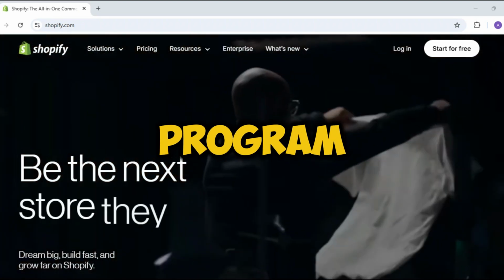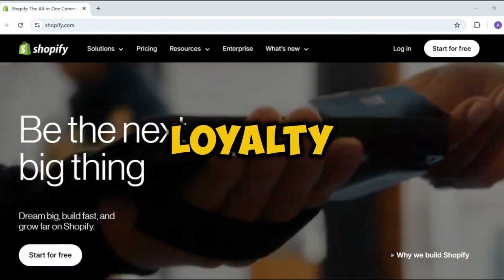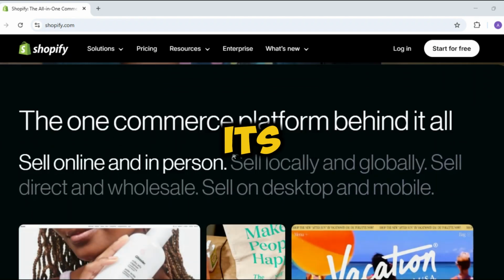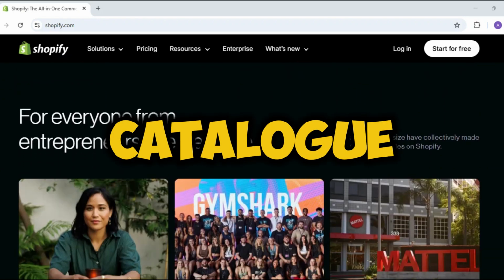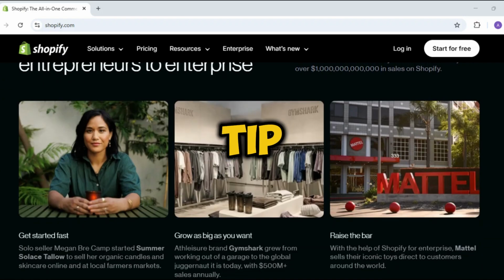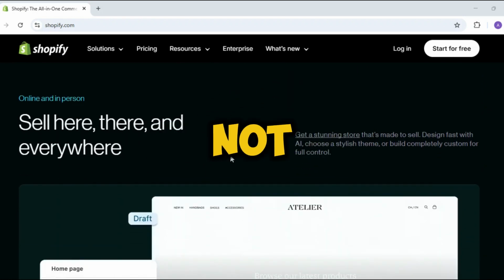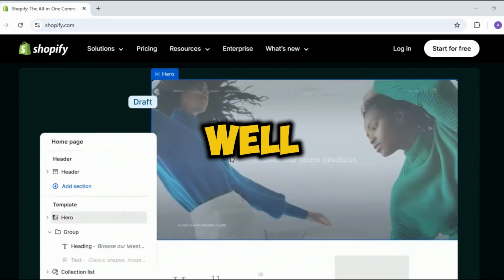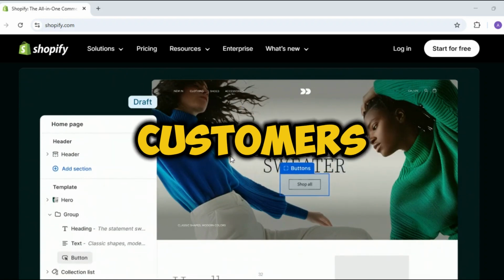How to Create a Loyalty Program in Shopify – Boost Customer Retention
Want to reward your loyal customers and increase repeat sales on Shopify? 💡 In this step-by-step tutorial, I’ll show you how to create a loyalty program in your Shopify store easily.

You’ll learn how to set up points, rewards, and referral incentives using Shopify apps or built-in features, track customer engagement, and encourage repeat purchases. Perfect for store owners who want to boost retention, improve customer satisfaction, and grow their business sustainably.